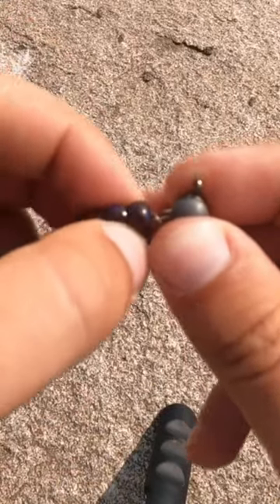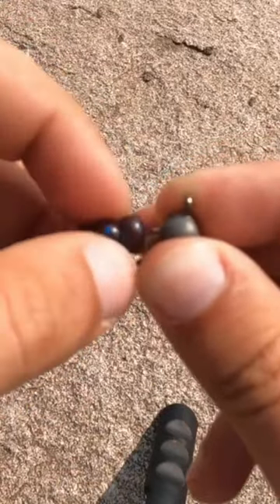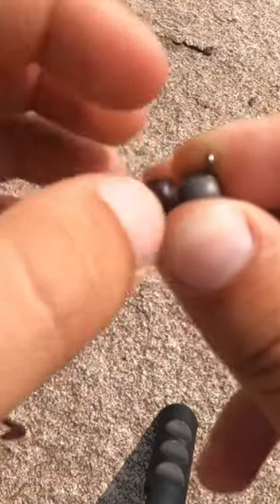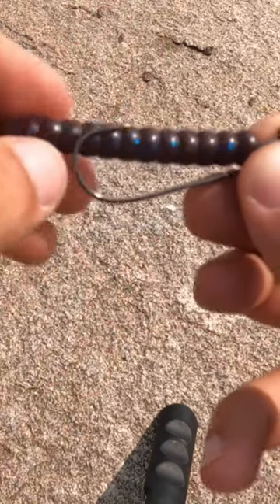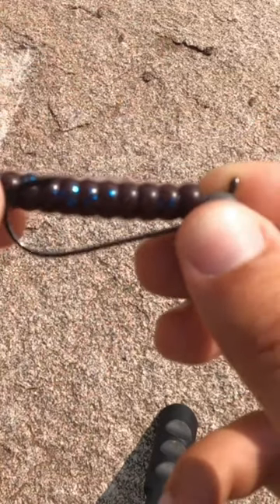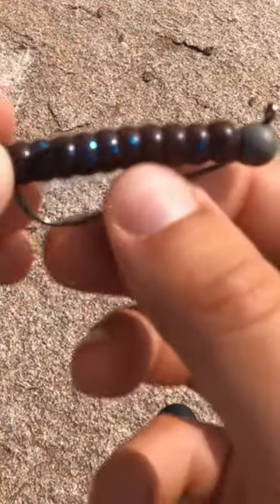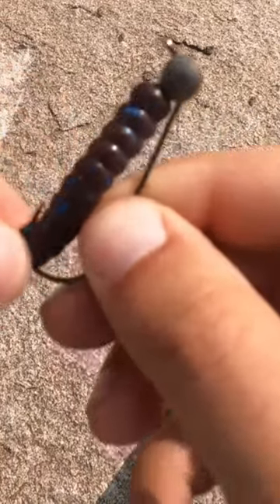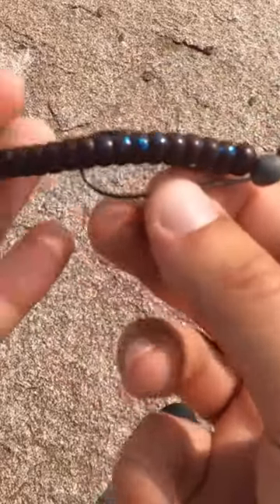How to rig a Berkeley power worm on a shaky head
Tutorial on how to rig a berkely power worm on a shaker head for bass fishing